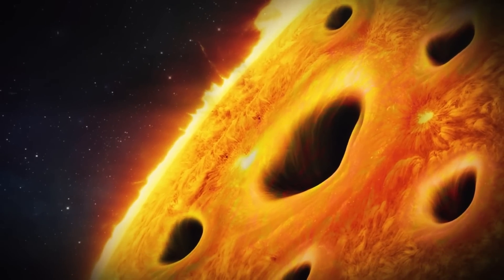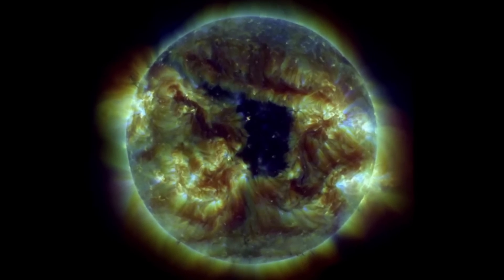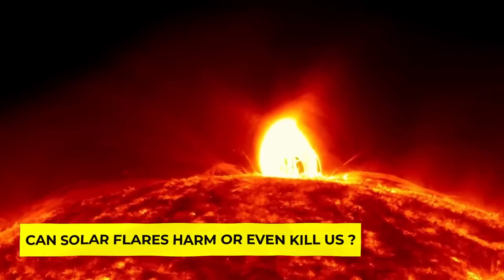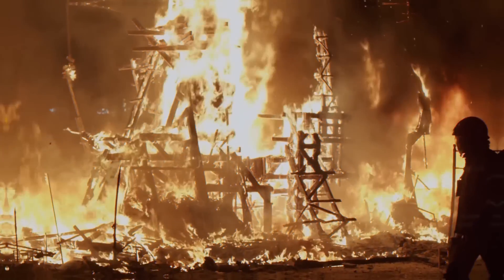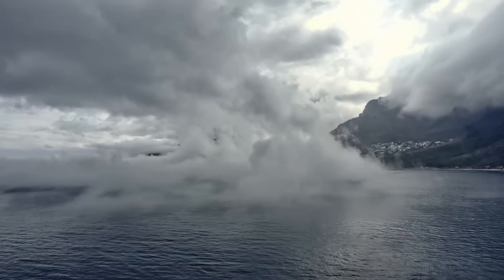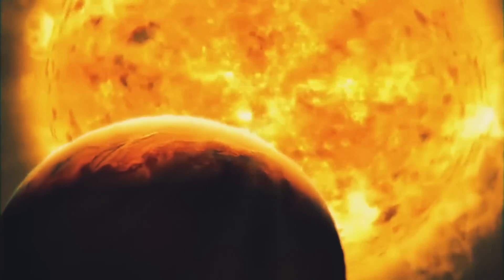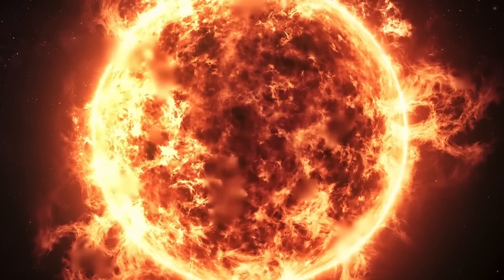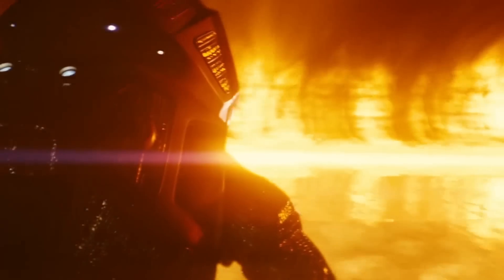Something TERRIBLE Is Happening To The Sun, and No One Knows Why!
NASA Discovered Multiple MASSIVE Holes in The SUN.
The region of the Sun's outer atmosphere, where temperatures can reach over 1.1 million degrees Celsius, has enormous, massive holes all over it, according to recent research by NASA's Solar Dynamics Observatory (SDO). Your worries are valid, and the enormous solar holes can affect Earth because they have ejected streams of gaseous material that are on their way to the planet soon. What's causing the sun to have such large holes in it and how can they affect the planet's inhabitants? Also, is our sun dying?